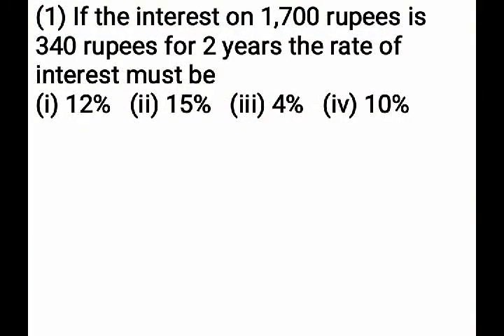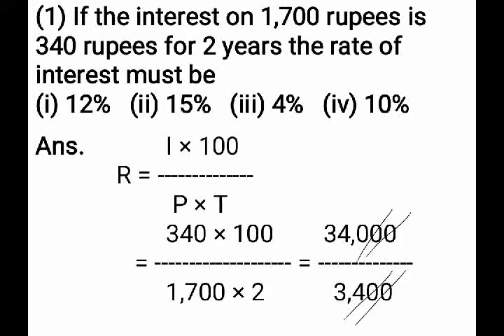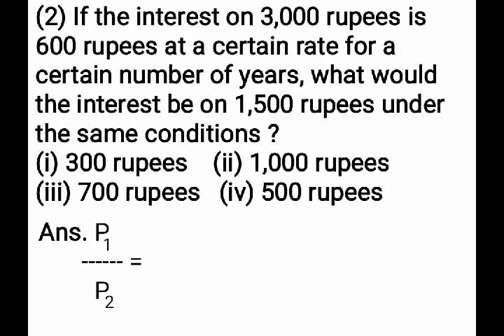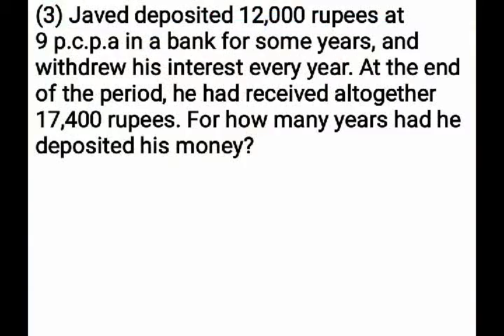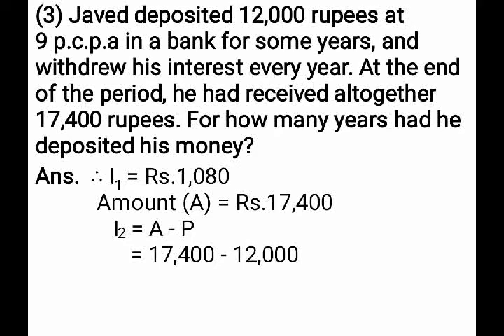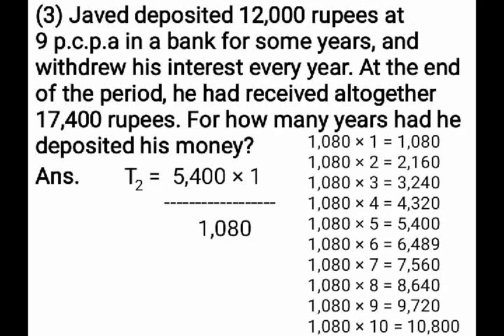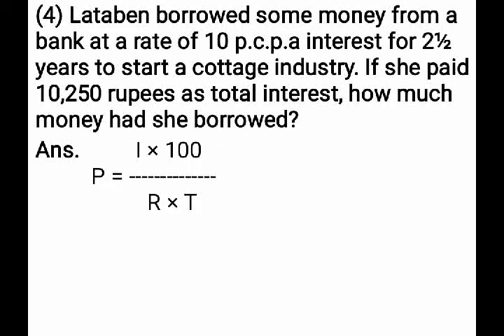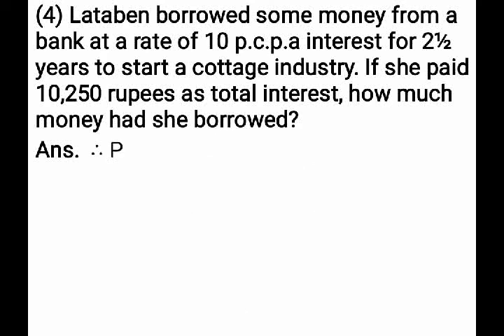Class 7 Maths | Practice set - 41 Part 1 | Maharashtra board.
Watch Class 7 Maths Practice - set 41 Part 1. Very helpful and useful for students to practice difficult sums.